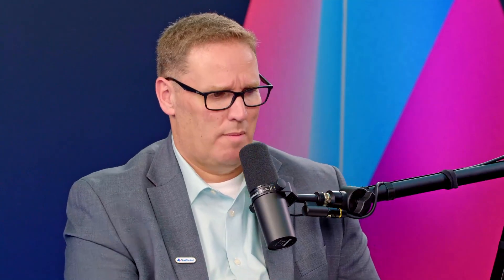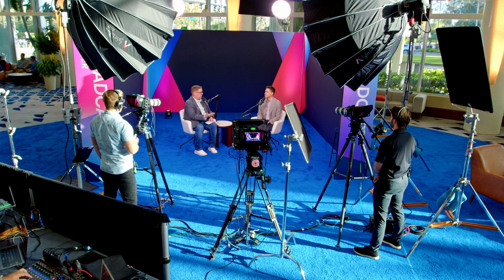Streamlining Identity Security Tasks with Agentic AI - Navigate 2024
In this episode of the SailPoint Identity Security Solution Show, James Honey welcomes Tyler McDonnell, Senior Engineering Manager, to discuss the announcement of SailPoint’s upcoming Agentic AI solution. Listen to hear how Agentic AI enhances identity security by acting as a set of intelligent assistants for SailPoint Identity Security Cloud, enabling users to perform governance actions, retrieve organizational data, and automate workflows through simple natural language prompts. Designed to assist system administrators, the tool simplifies complex identity security tasks and improves accessibility and decision making. They also discuss the importance of transparency, accountability, and human oversight in AI deployment.